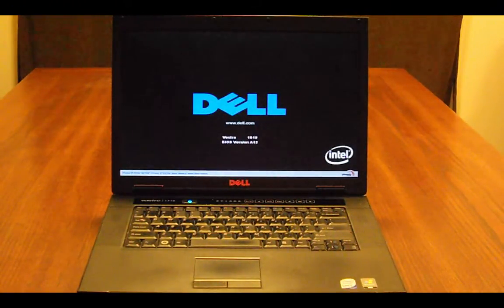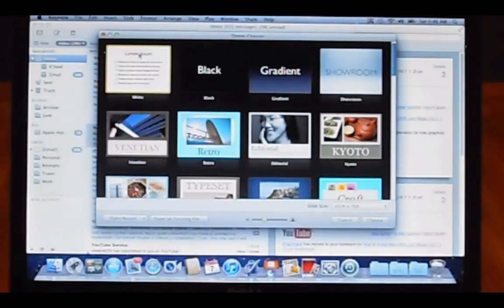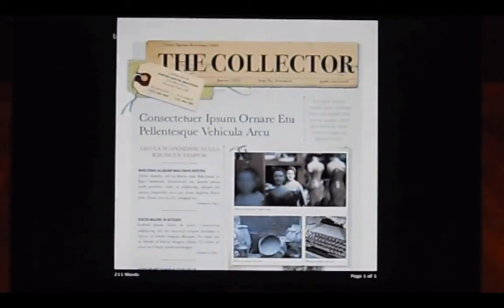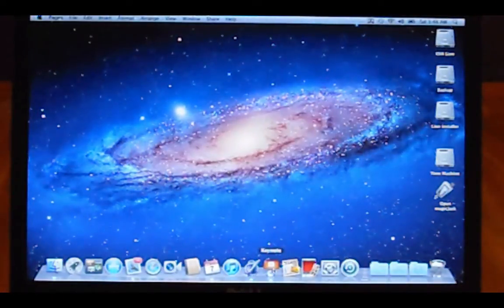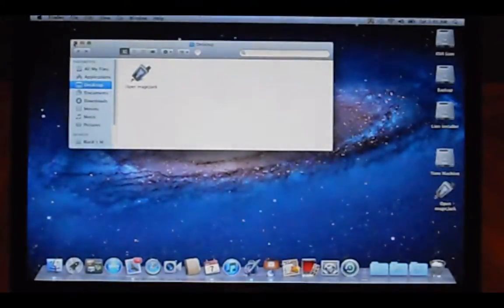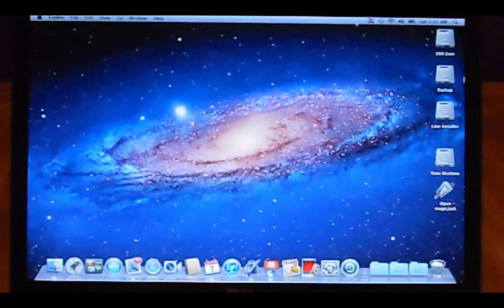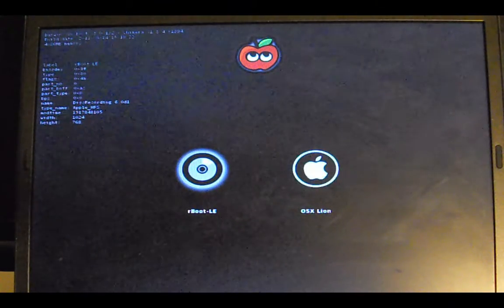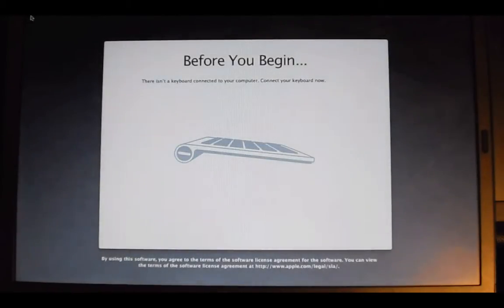OMG Hackintosh - Ep 1 "Dell Vostro 1510 hackintosh (runnning lion 10.7.2) & more."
(Please Read)

This is a review\sneak peak at my Dell Vostro 1510 hackintosh running OSX Lion with bonus "FAILURE" video footage

Just wanted to show that I have Quartz Extreme along with Face time, iCloud, & the app store running smoothly.